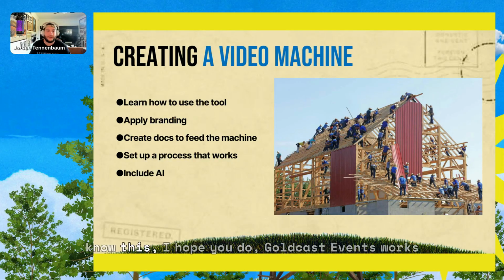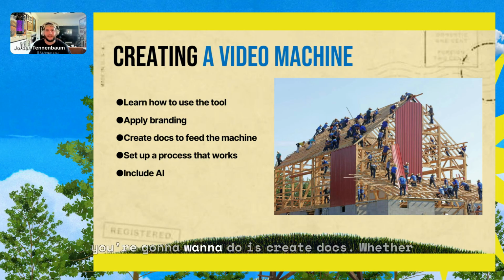Goldcast Tutorial: Branding, Tracking, and Repurposing Content!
A Goldcast tutorial on branding, tracking and repurposing your video content so webinars, long-form videos and clips get more reach without starting from scratch.

Key steps:
• Learn the platform: test the UI, explore features and ask for a demo or customer success walkthrough
• Apply your branding: upload fonts, logos and colors so every video is consistently branded
• Stay organized: track video projects, edits and clips in Google Sheets or your preferred project tool
• Repurpose efficiently: turn webinars and long-form videos into multiple shareable clips

Why it matters: faster video creation, consistent branding, clear team contributions and more impact from existing content.